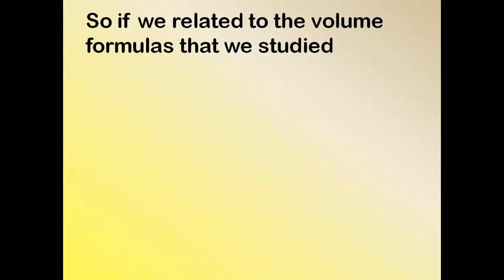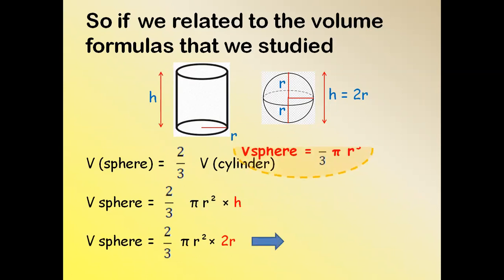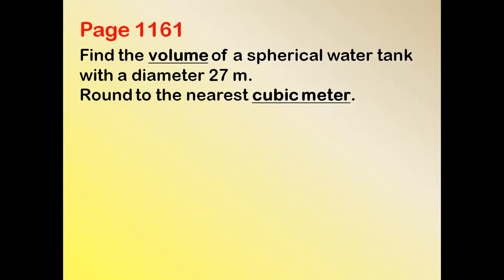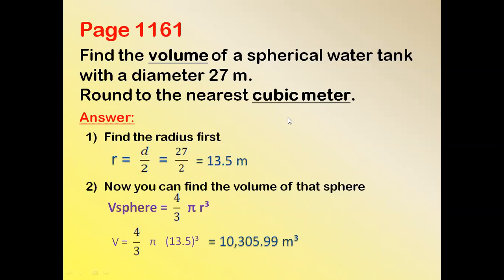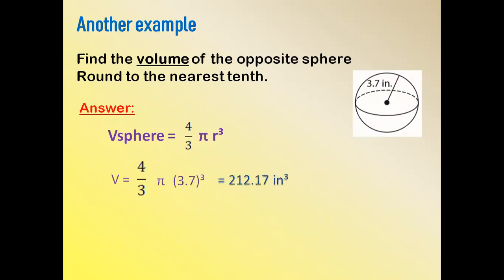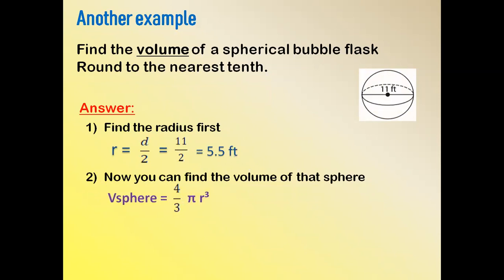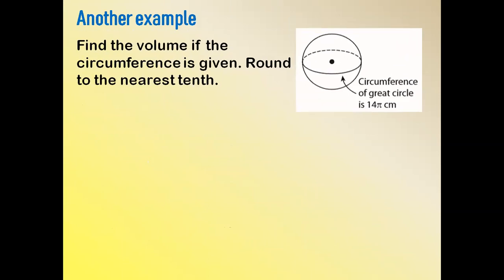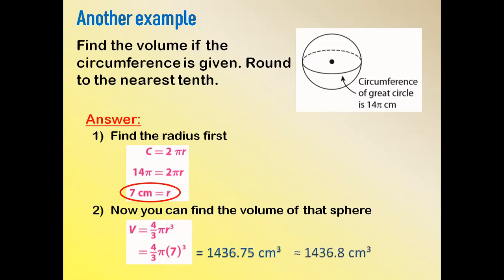Volume of sphere part 1